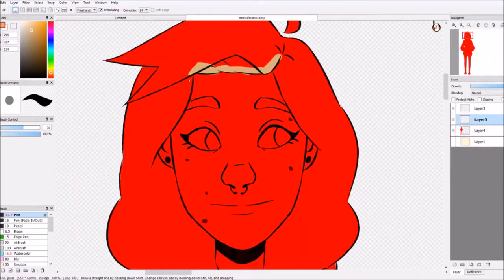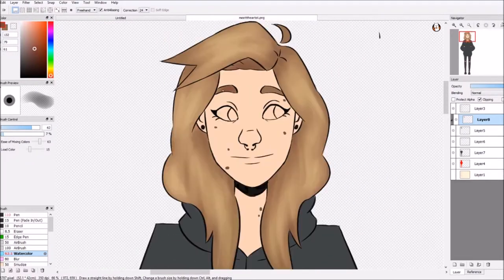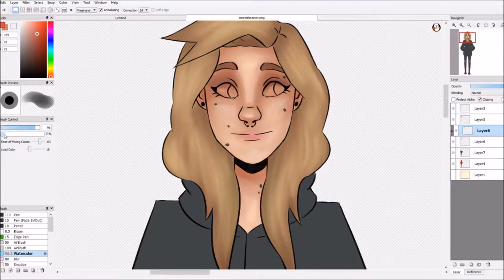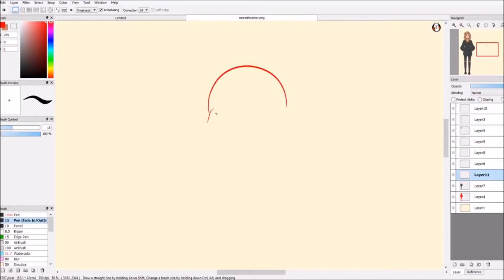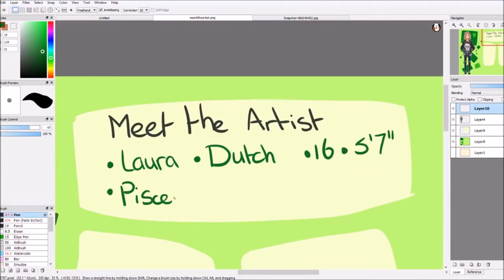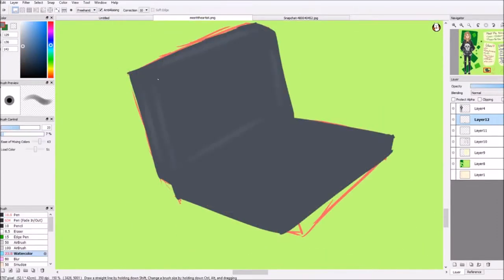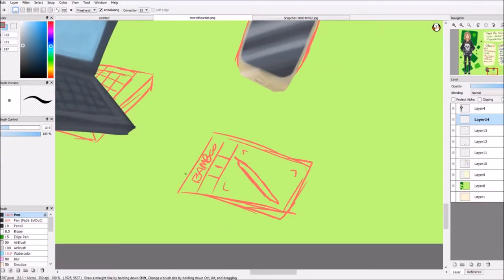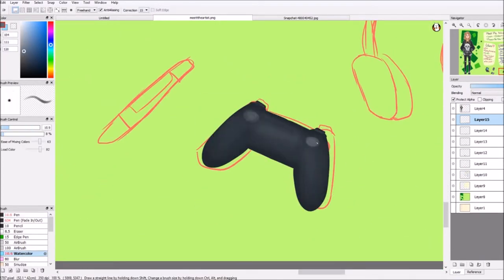HI THERE | Meet the Artist Speedpaint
I just wanted to make this because a lot of my fellow artists already have.

Programs: FireAlpaca , OBS studio, Movie Maker